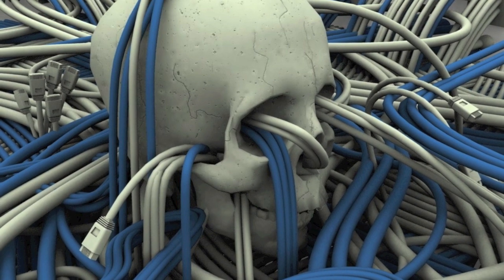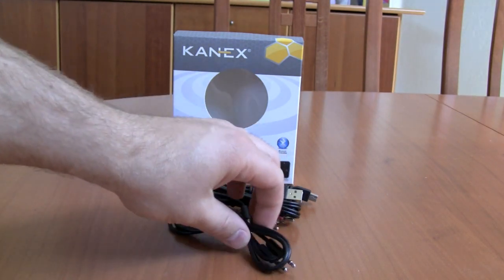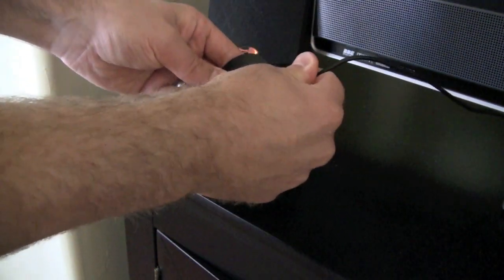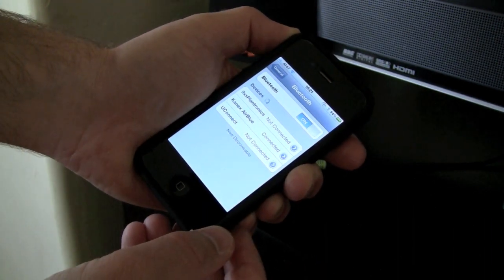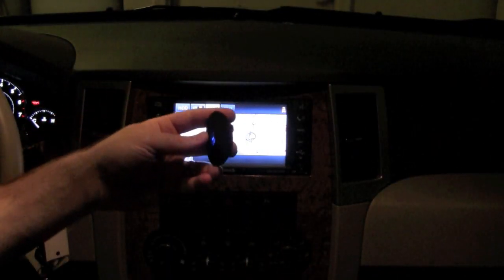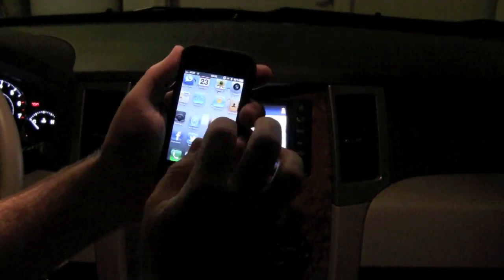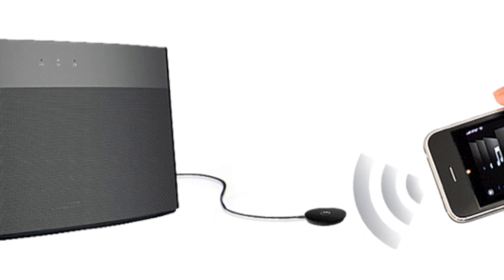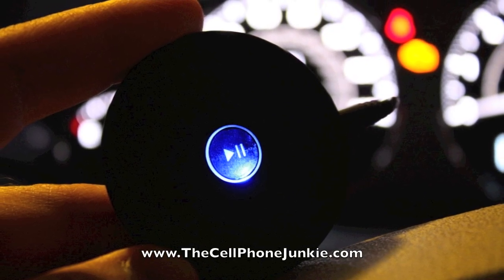Kanex AirBlue Overview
The Kanex AirBlue is a Portable Music Receiver that lets you cut the cord and stream music wirelessly at home or on the go.